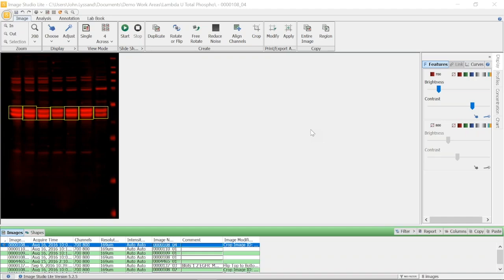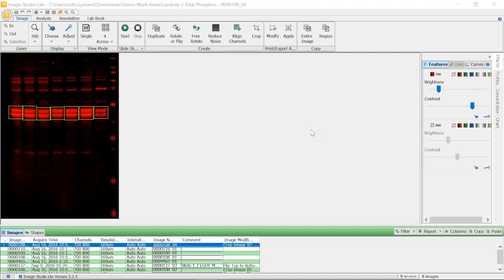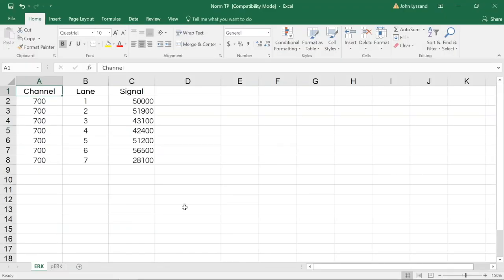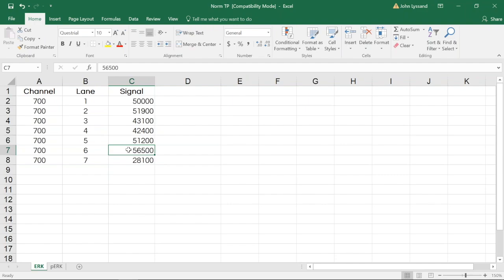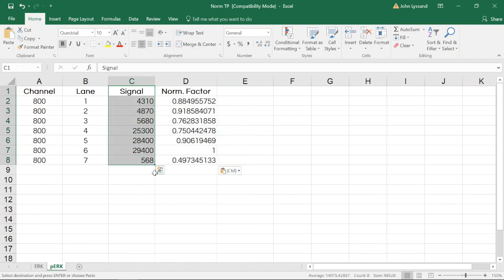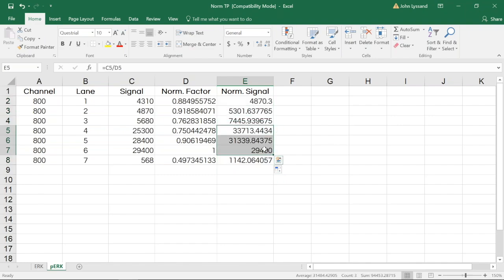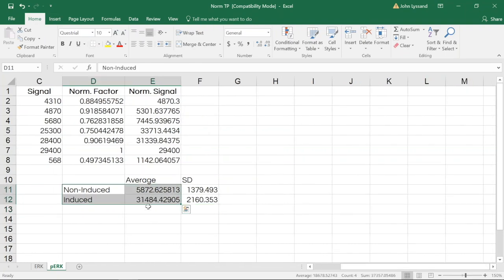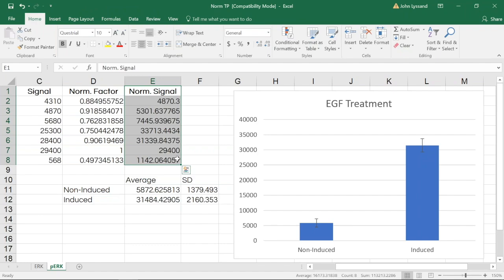Normalization Using the Signal Protein Strategy Post-Translational Modification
Learn how to properly normalize a protein of interest using a pan-directed antibody, looking at a post-translational modification. This is often the preferred choice of journal publications when examining post-translationally modified proteins.

Image Studio™ Software was used for the analysis and is available for free from LICORbio.

If you are currently using an Odyssey® Imaging System from LICORbio, another option is to use Empiria Studio® Software, which walks you through each step of the normalization workflow.